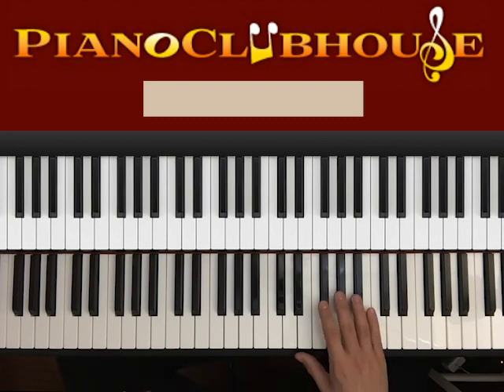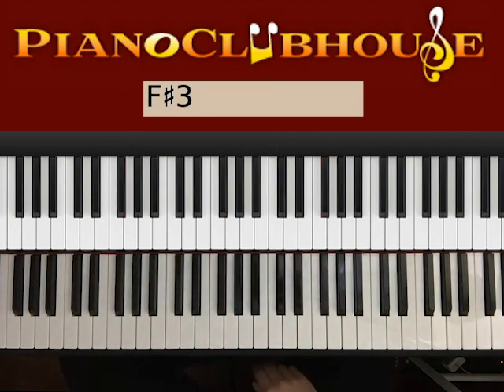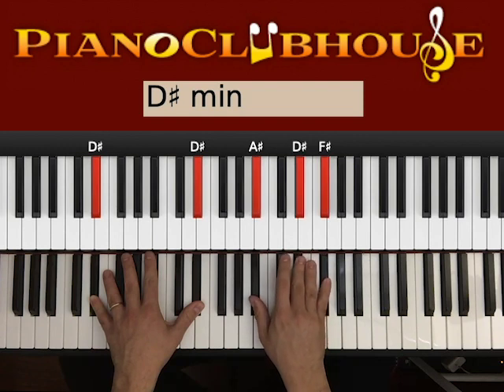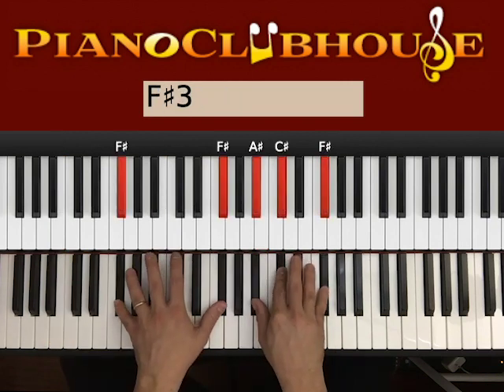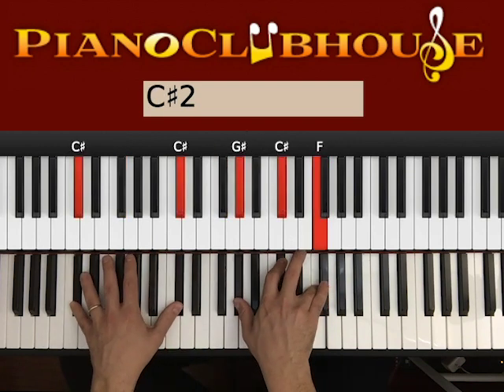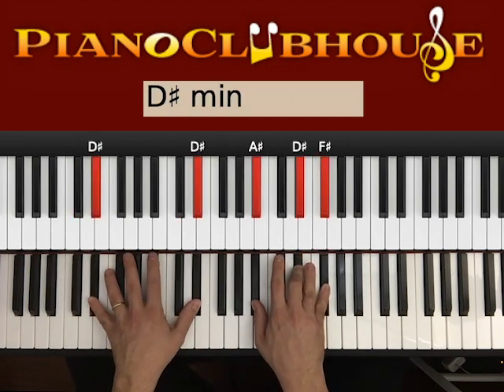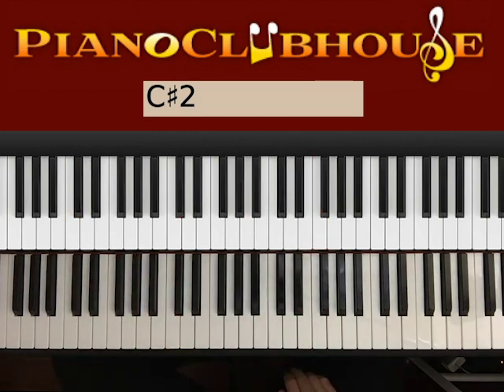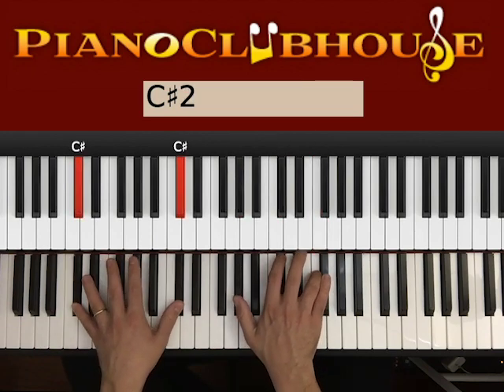🎹IN JESUS NAME by Katy Nichole (easy piano tutorial lesson free)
This is a tutorial/how to play "In Jesus Name", by Katy Nichole. For access to more full-length tutorials, visit PianoClubhouse.com.